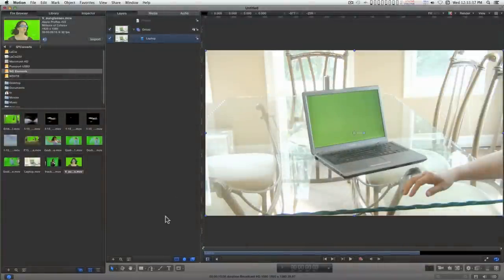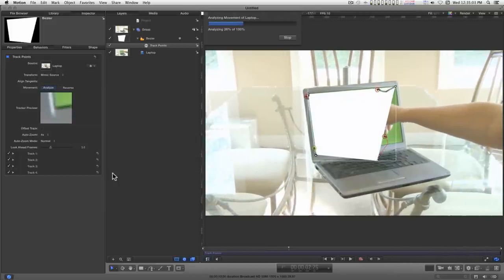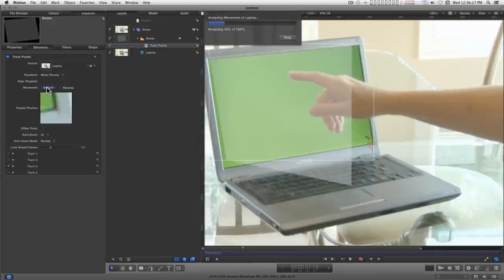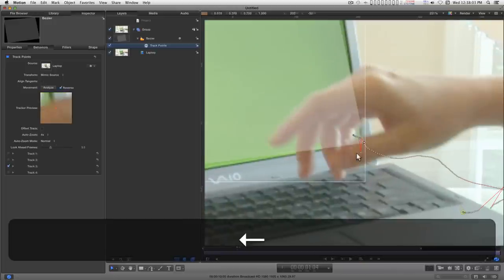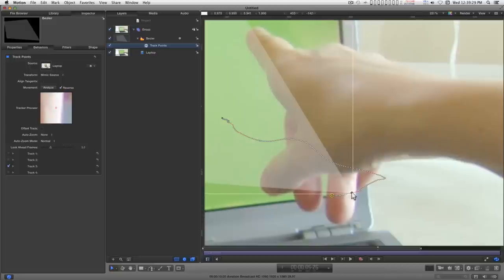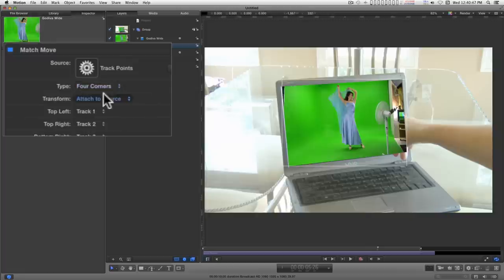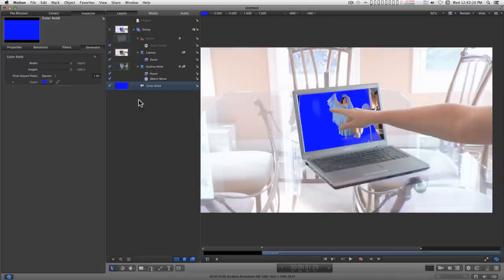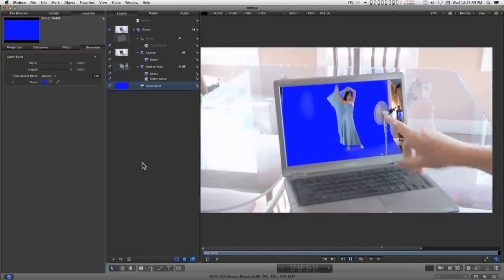Apple Motion tutorial - Four Corner tracking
Using tracking tools in Motion to replace the content of a computer screen.

This tutorial is a response to a user having a problem with tracking points in this specific practice video clip from Hollywoodcamerawork.us (available for free for green sceen and tracking practice.)

Four corner tracking
Track Points
Match Move
Green screen
Tracking behind or through occlusion